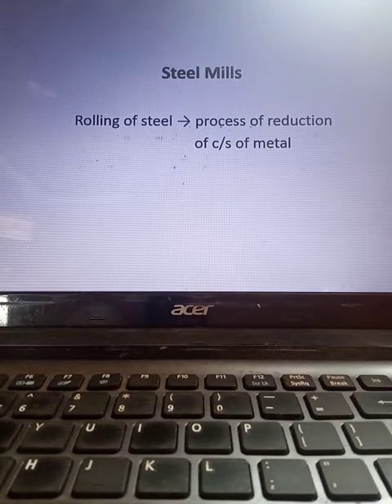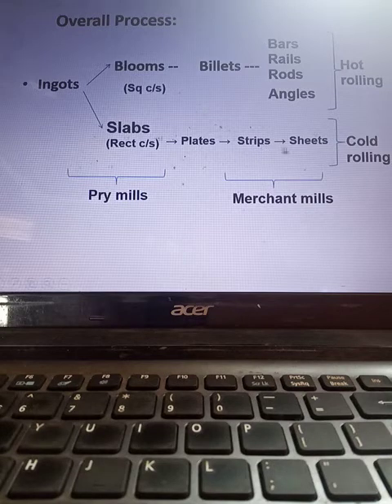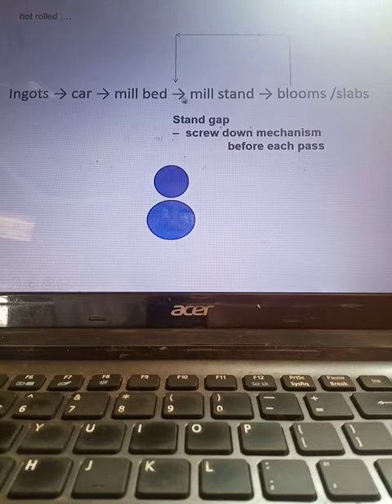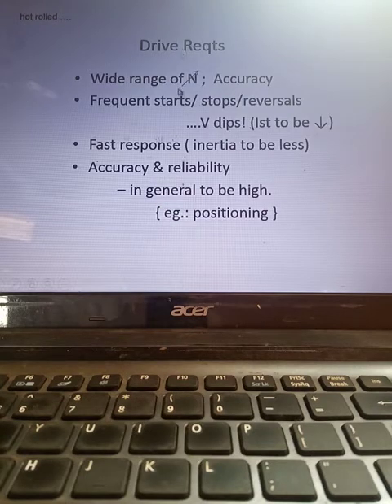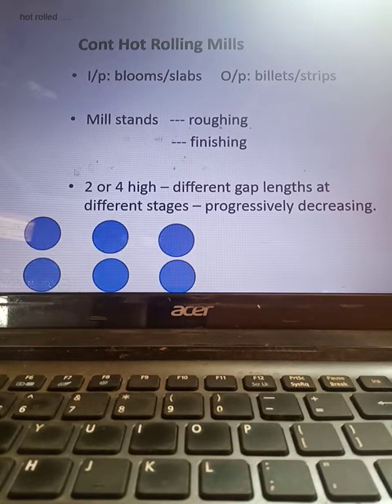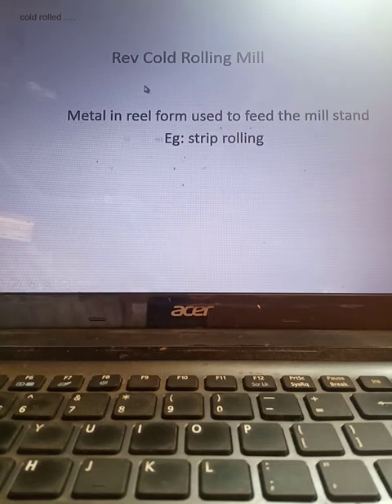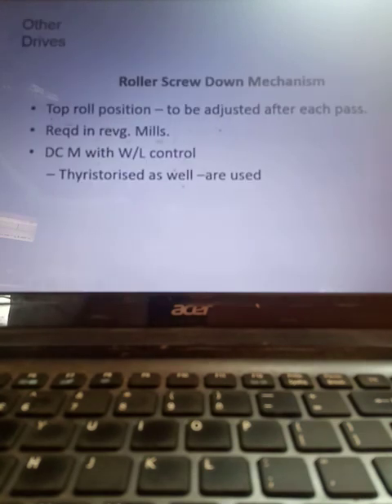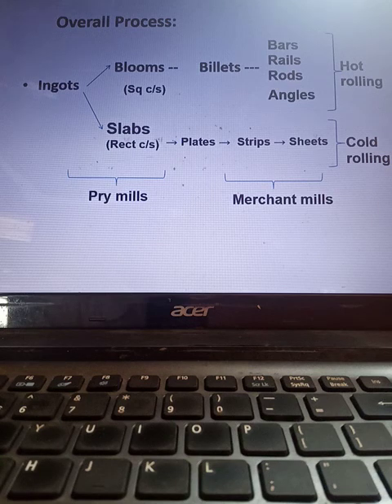Cl 16 IDA 2021